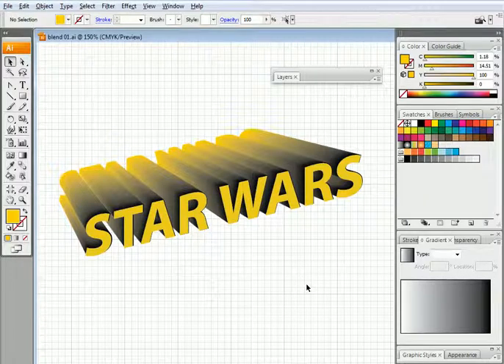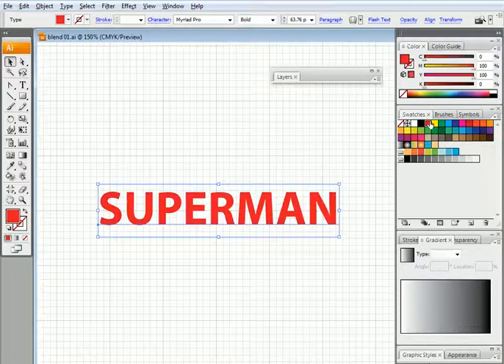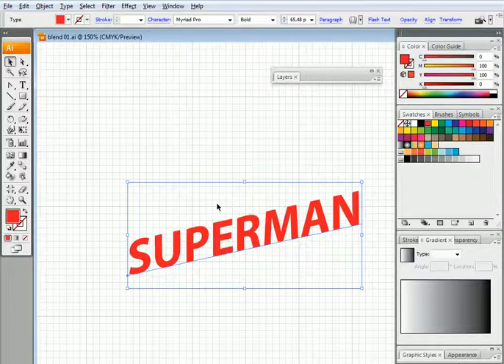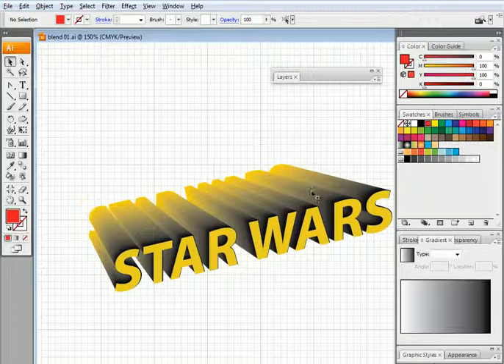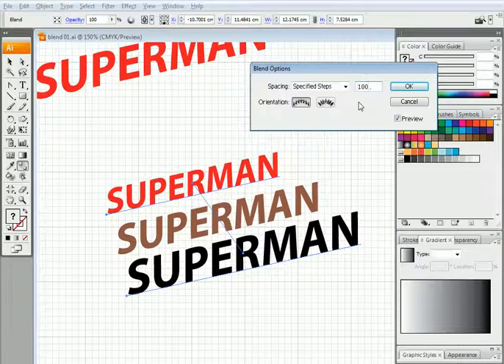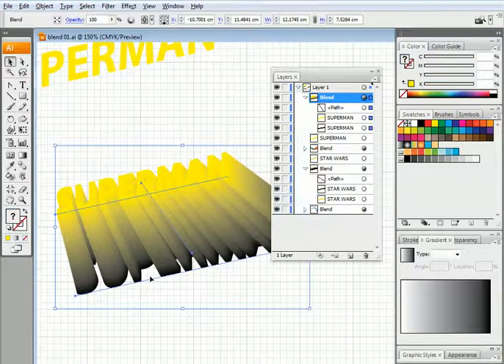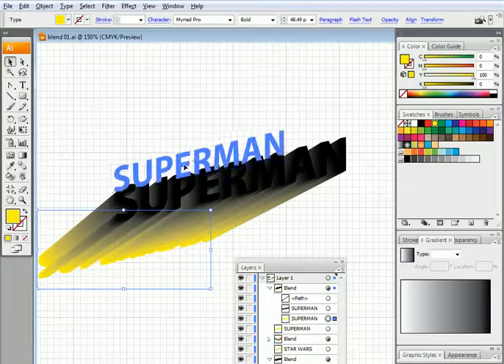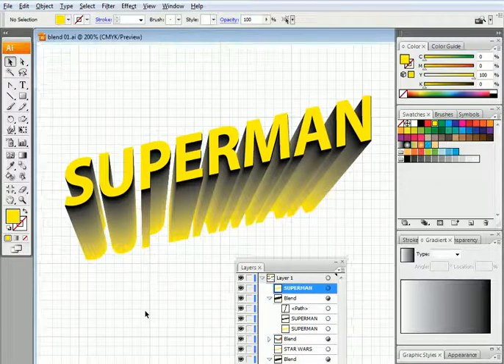Getting Started with Adobe Illustrator, Part 15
Shear tool
Color Transition